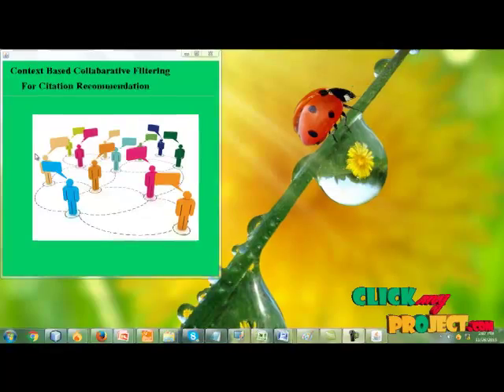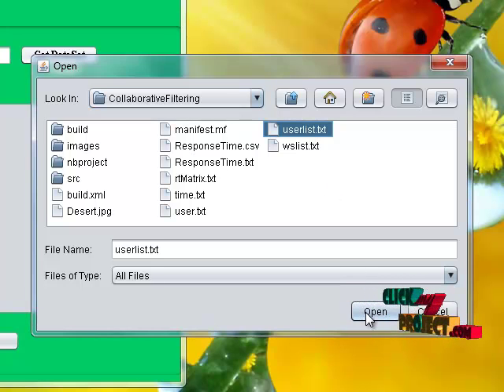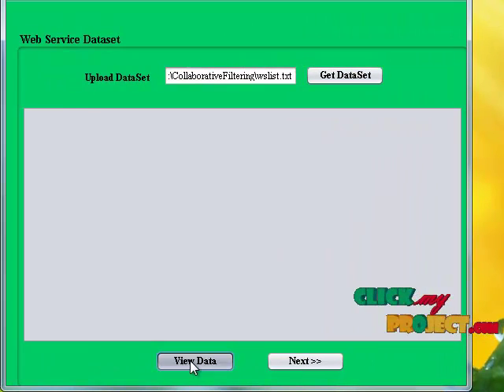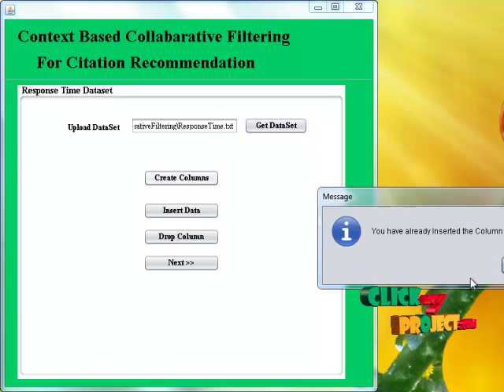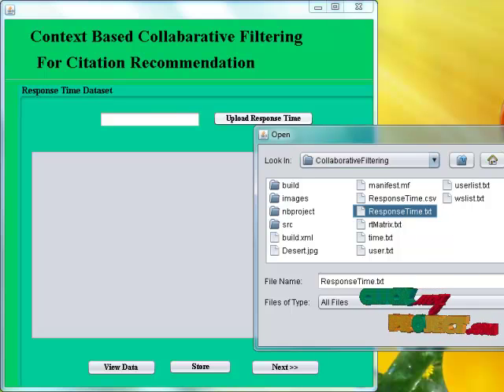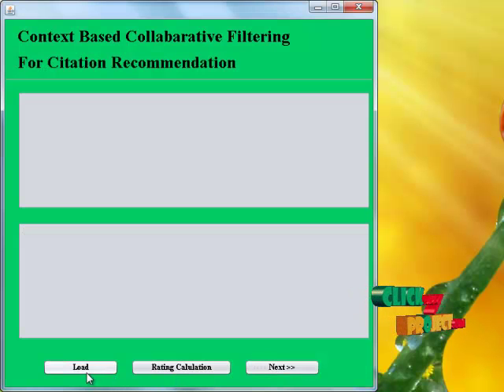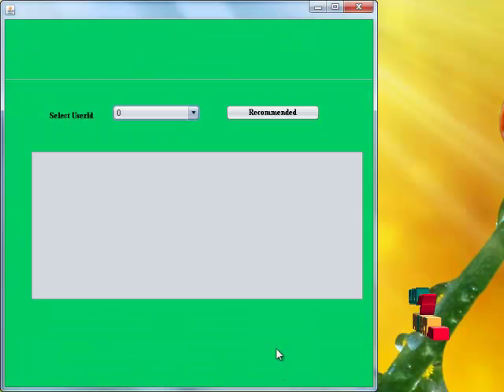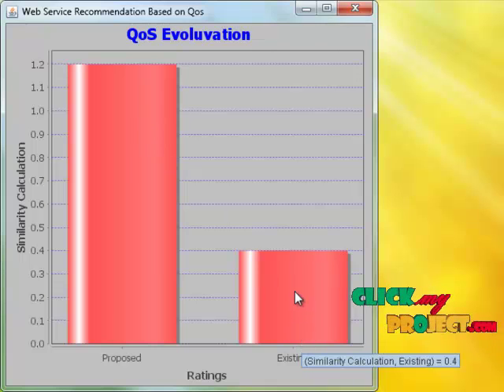Context-based Collaborative Filtering for Citation Recommendation | Final Year Projects 2016